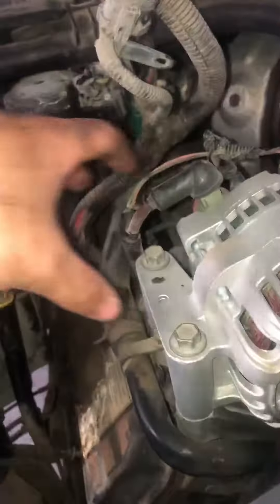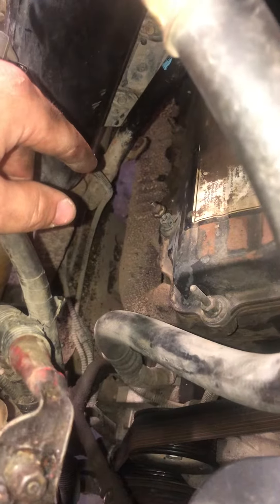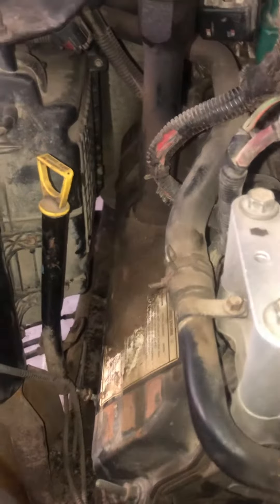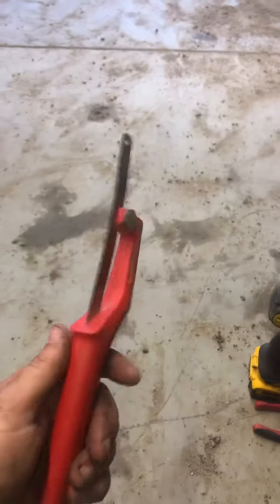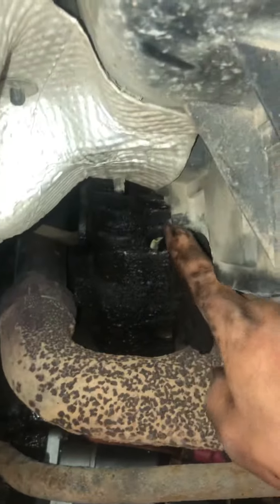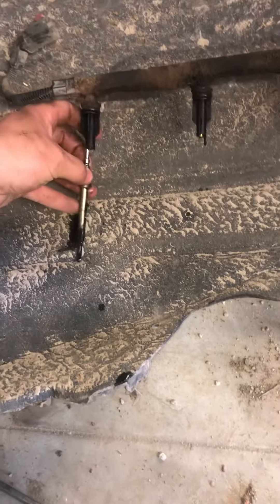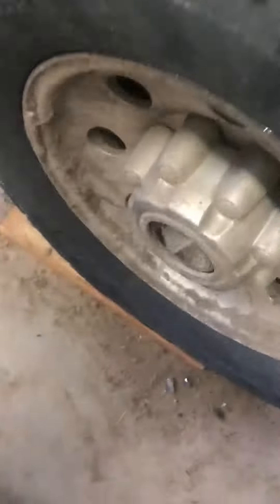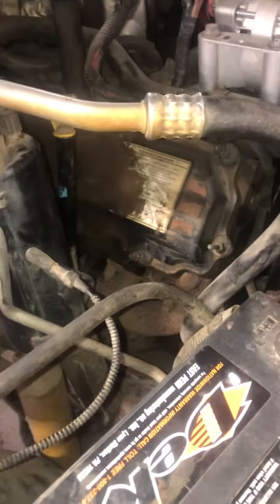How to remove Glow plugs TIPS!!!!!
A couple of tips on removing the glow plugs/glow plug rail in the passenger side of a 2003 F350 6.0 diesel Ford.